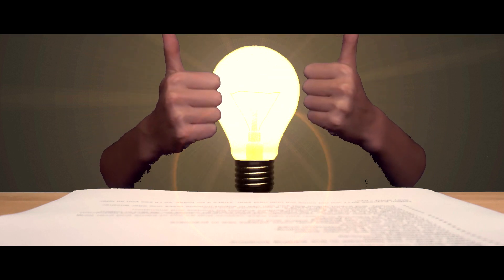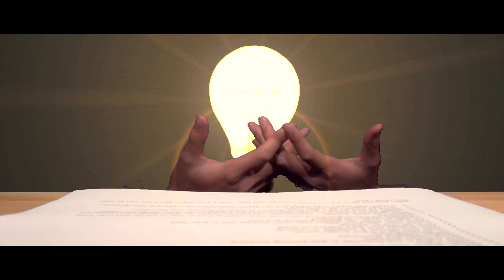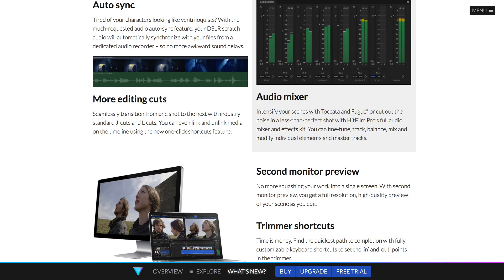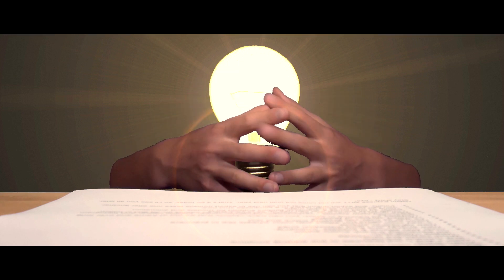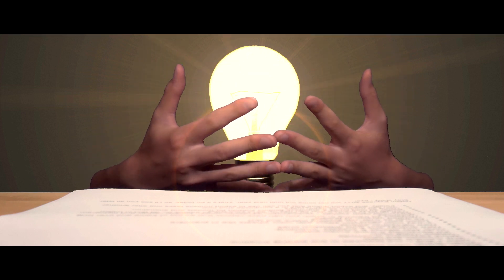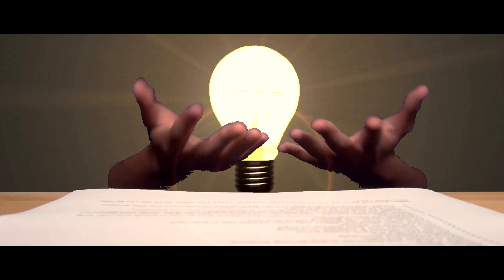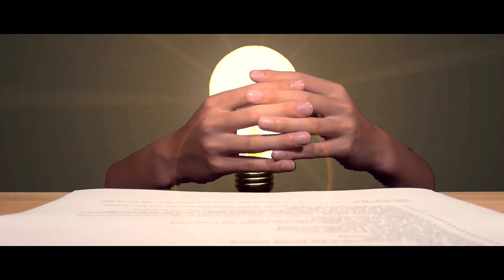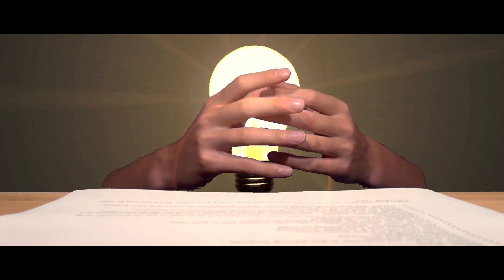Hitfilm Pro 2017 - New Features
Hitfilm Pro 2017 is a professional video editing and visual effects compositing application. This video covers all the new features in Hitfilm Pro 2017.